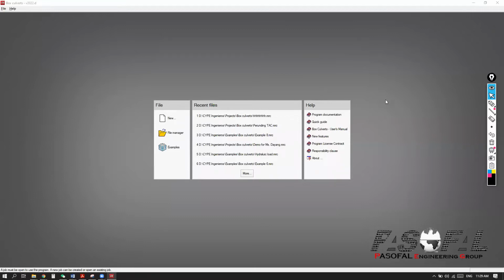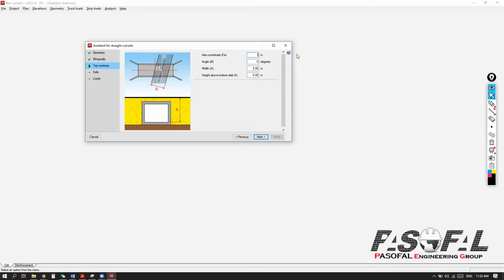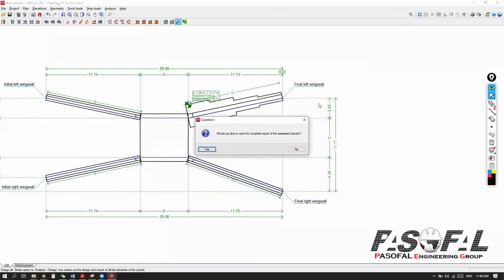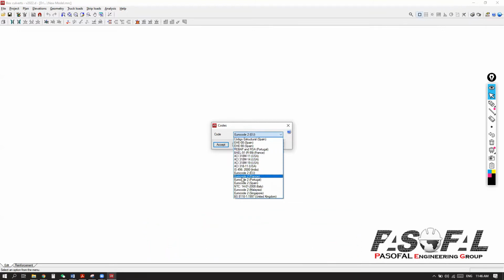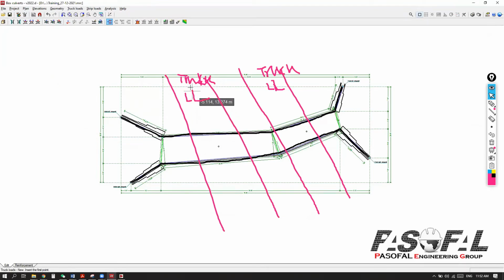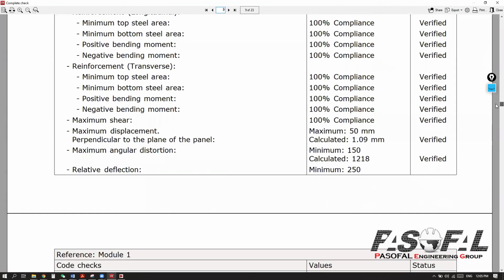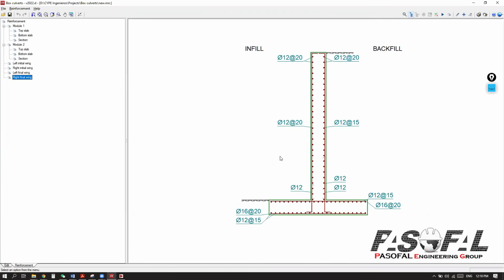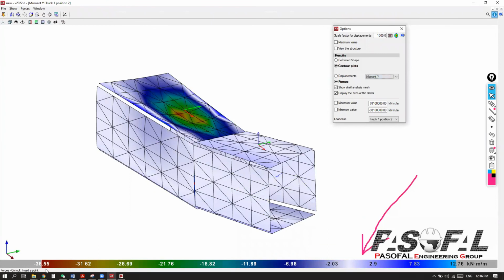Easy BOX CULVERT design up to detailing level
This video is a part of PASOFAL's training course conducted for companies.